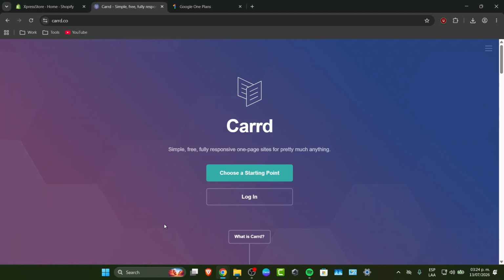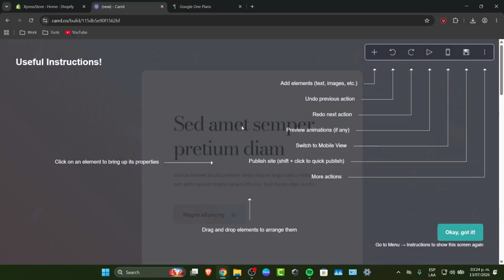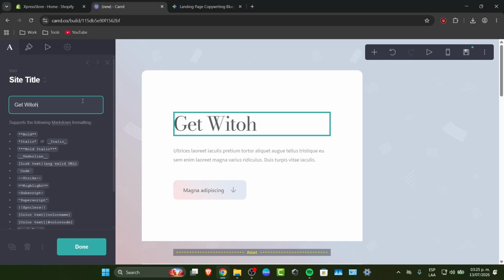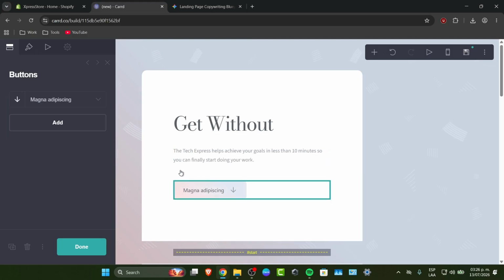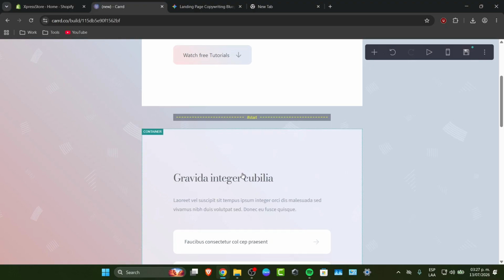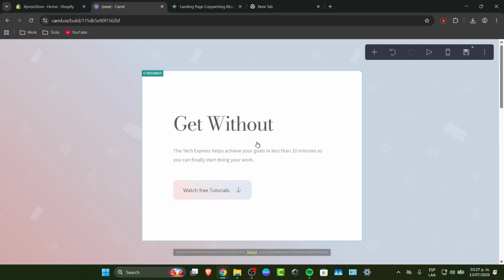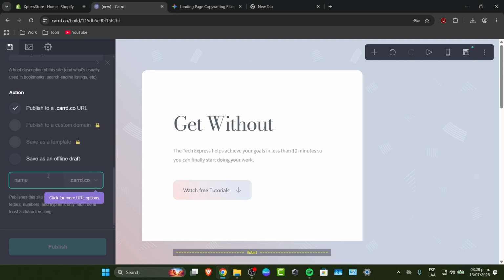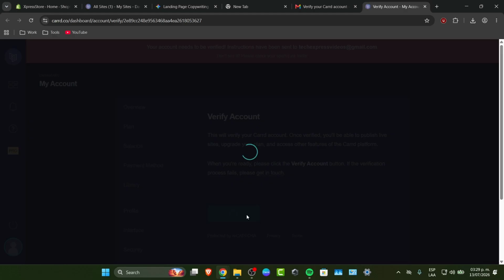How to Create a One-Page Website With Carrd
Learn how to create a one-page website with carrd in this step-by-step Tech Express tutorial. Follow along to complete the process from start to finish.